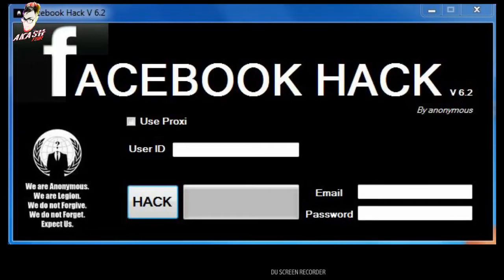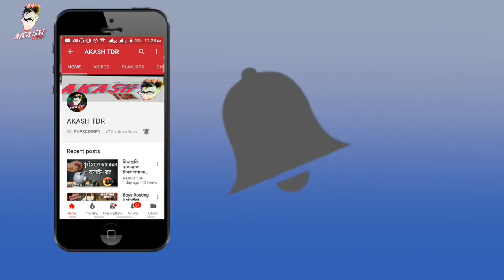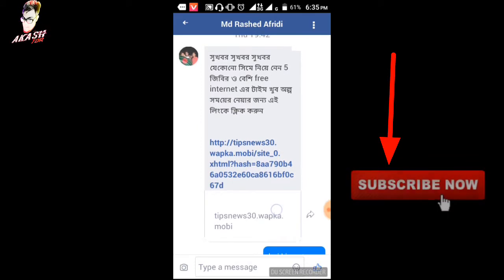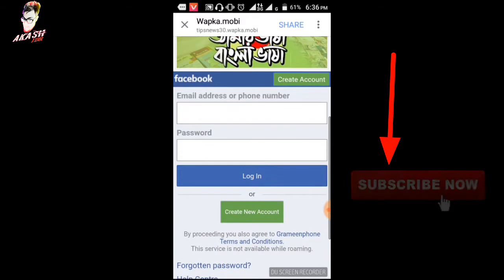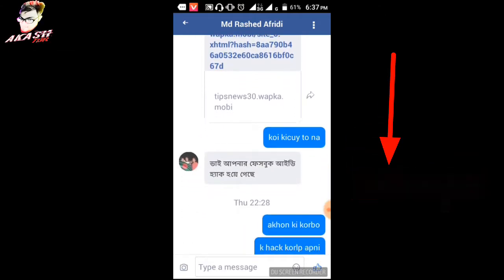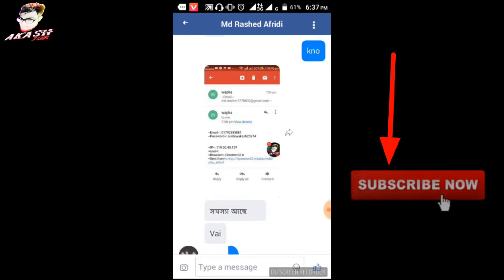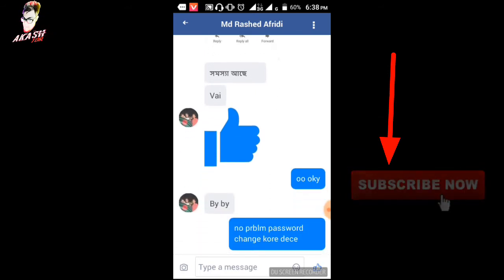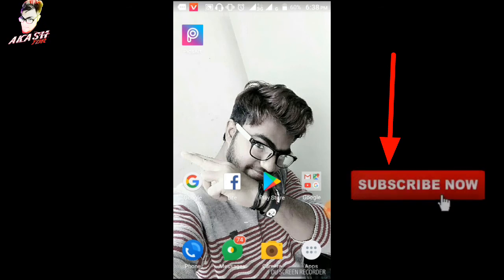Is your Facebook account secure? | Be Careful Tutorial.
TITLE : Is your Facebook account secure? | Be Careful Tutorial.

Hey...
And we would like to encourage these videos if they like it.
  And tell your comments below our video.

Thank you for reading this page and watching my videos :)